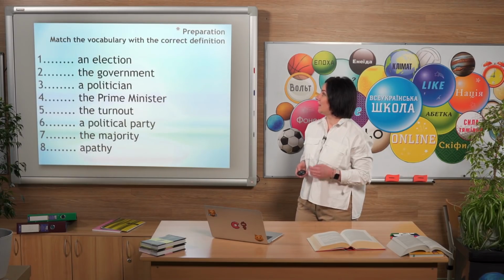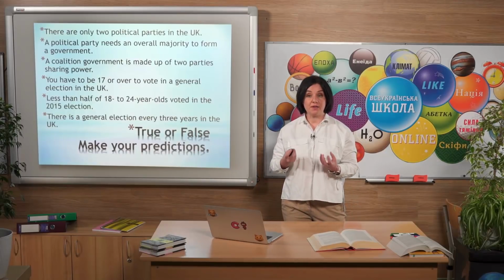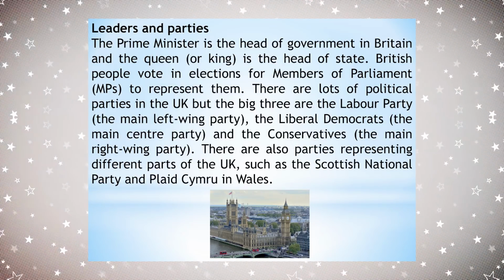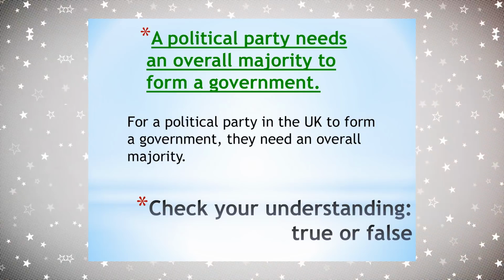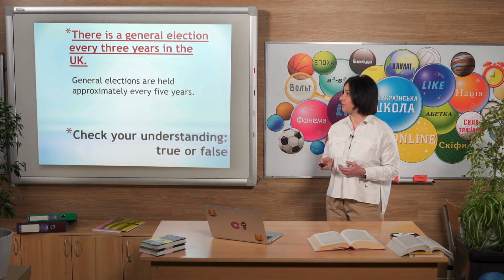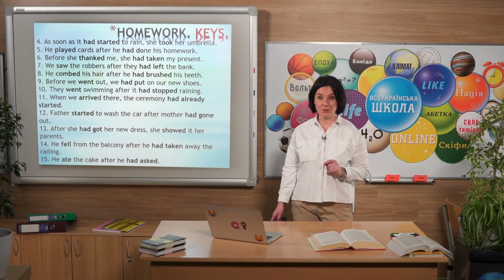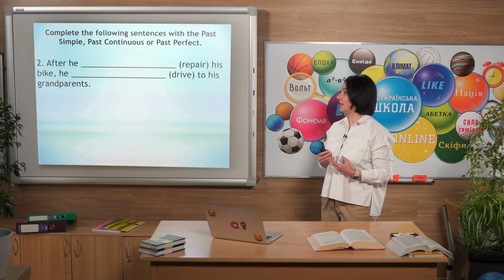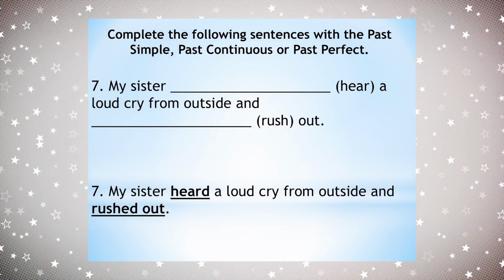10 клас. Англійська мова. Meet Great Britain. Лексико-граматичні вправи (Тиж.4:ЧТ)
10 клас. Англійська мова. Meet Great Britain. Політичний устрій. Лексико-граматичні вправи (Тиж.4:ЧТ)

ДЗ: закріпити тему завданнями відповідного розділу у вашому підручнику